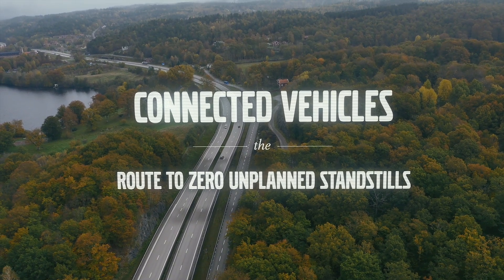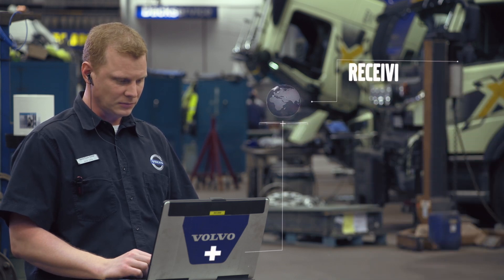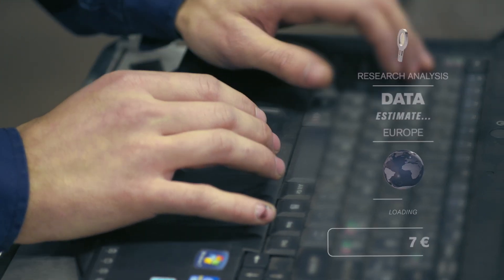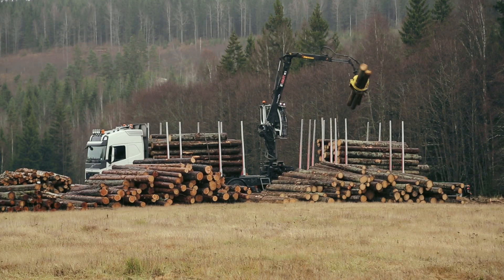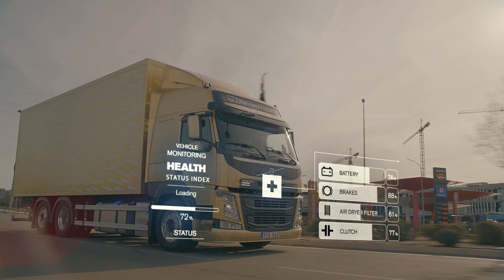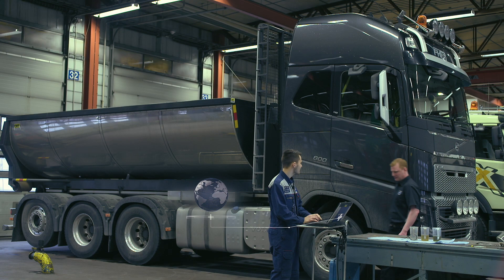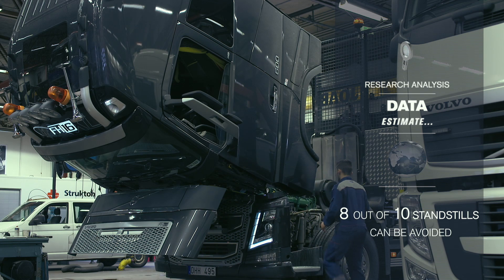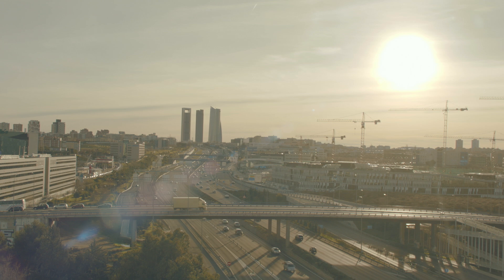Volvo Trucks - How eight of ten truck standstills can be avoided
The number of unplanned truck standstills can be cut by 80 per cent. One important prerequisite for reducing the number of unplanned standstills is to be able to predict maintenance needs and to tailor servicing for each individual truck. This is possible since today’s trucks can be connected online to the workshop.